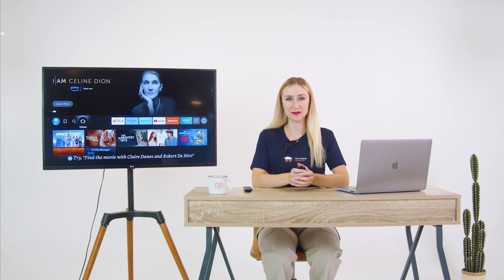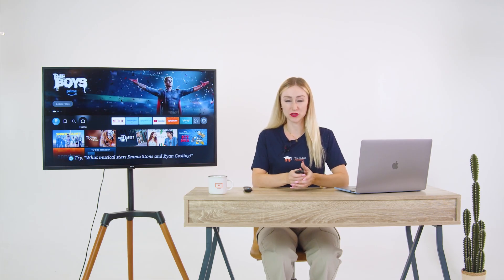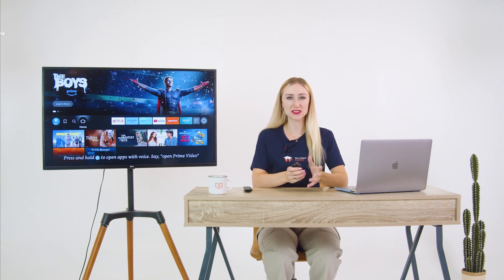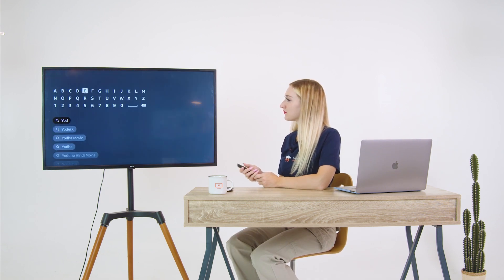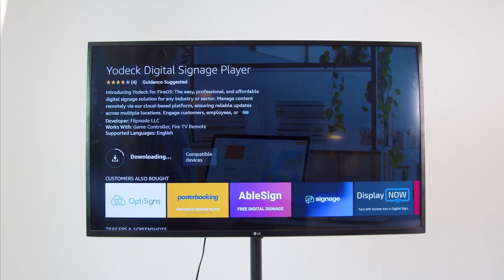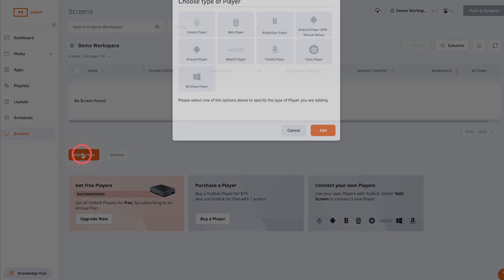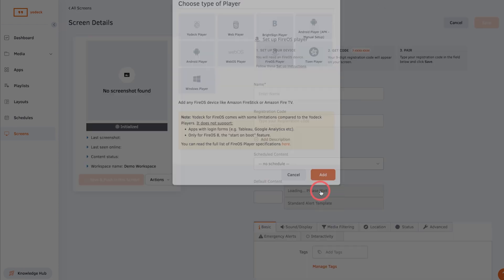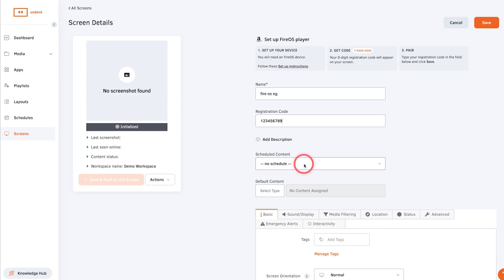How to set up a FireOS player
Yodeck Amazon App

Use an Amazon FireStick to set up your Yodeck Digital Signage.
Follow this tutorial to set up your digital signage player using FireOS.